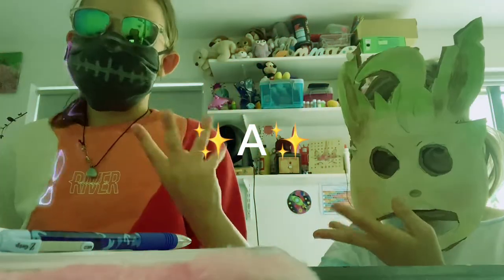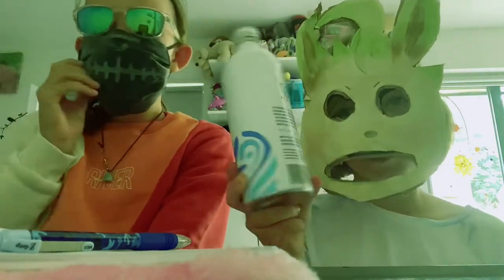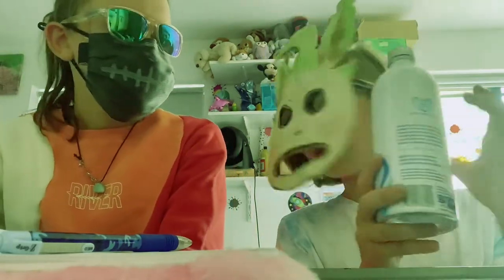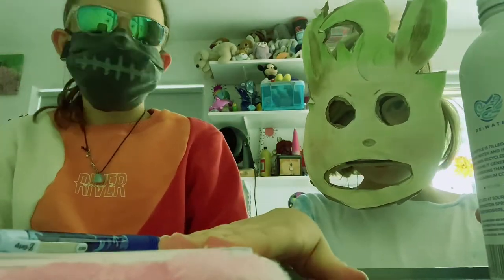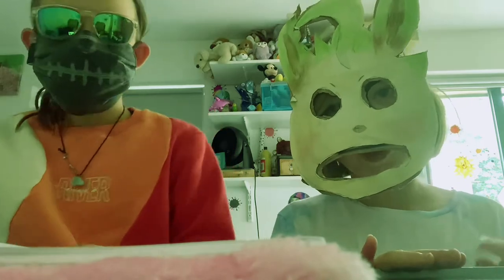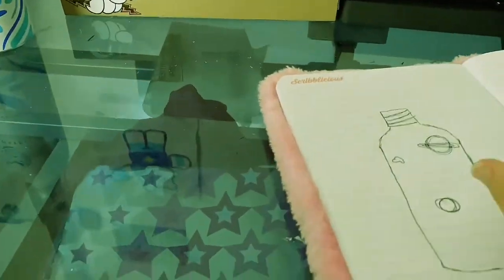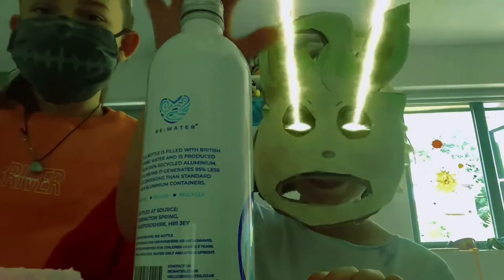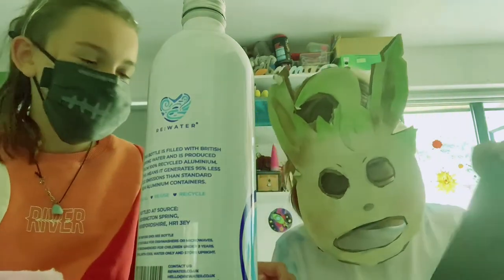Painting on a water bottle with my friend